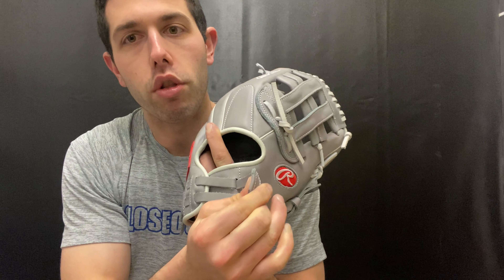Rawlings R9 Fastpitch Series 13" Outfield Glove R9SB130 6G 2021